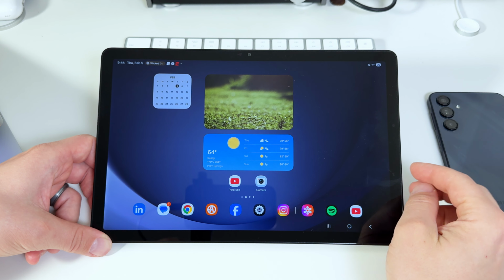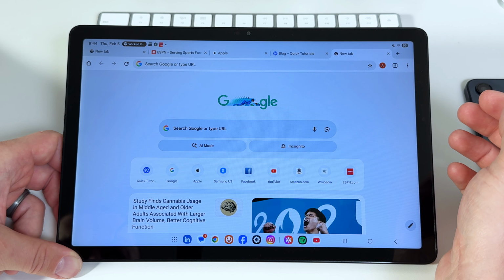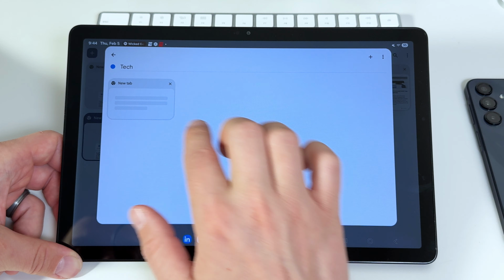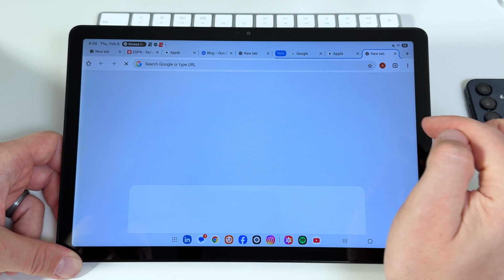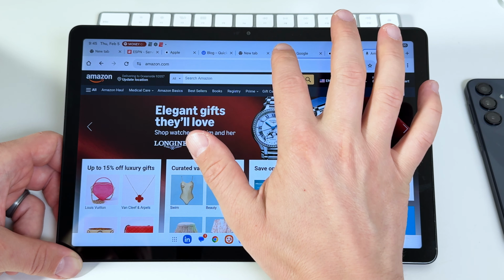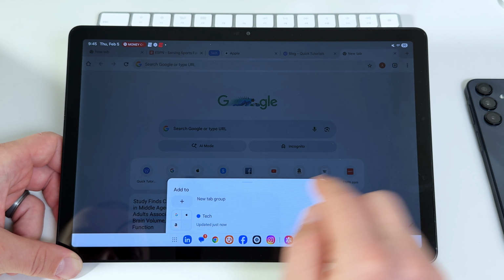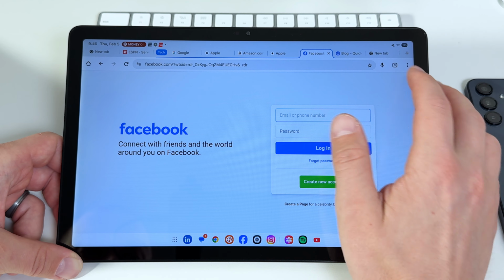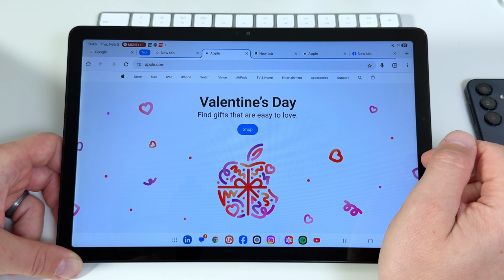How to Use Tab Groups on Android Tablets (Chrome Tab Grouping Tutorial)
In this video, I’ll show you how to use tab groups on Android tablets using Google Chrome as an example.

Tab groups let you organize multiple websites into neat groups, making it much easier to multitask, research, or keep related tabs together — especially on larger tablet screens.

I walk through:
• How to create tab groups in Chrome on Android
• How to add and remove tabs from a group
• How to switch between tab groups
• How to close or reorganize grouped tabs

This works on most Android tablets, though menus may look slightly different depending on your device and Android version.